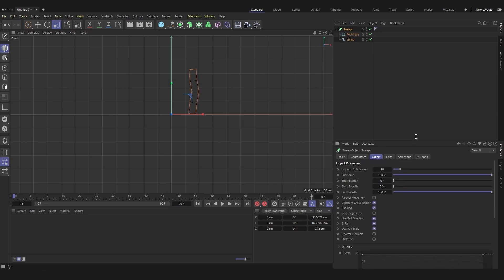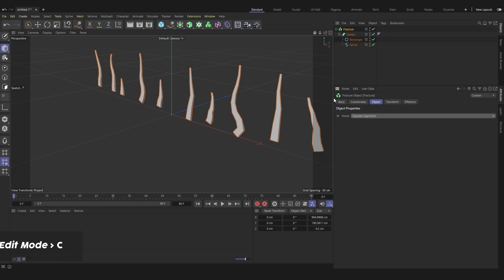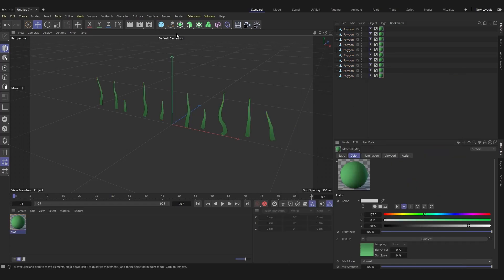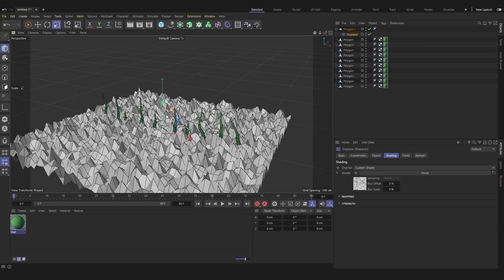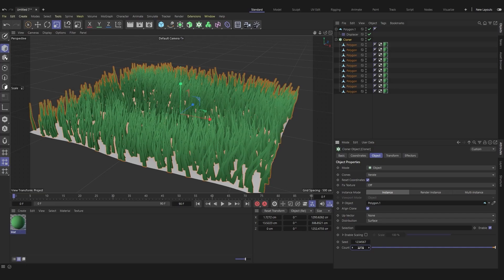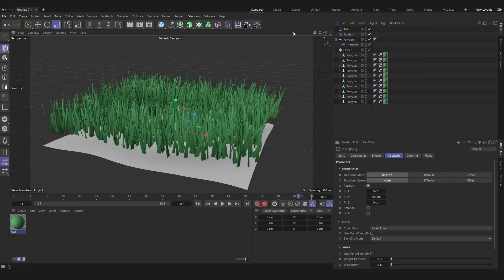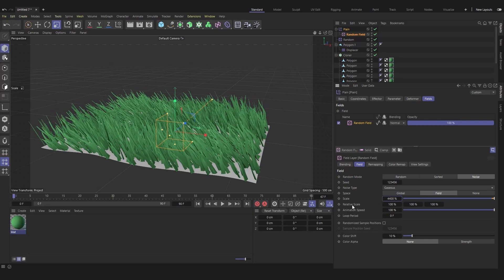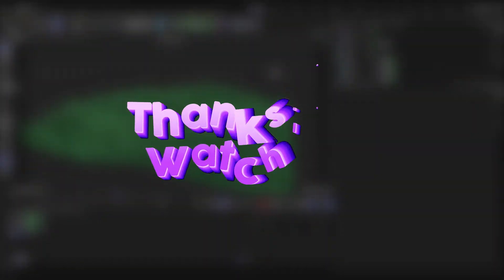How to animate grass on Cinema4D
✨ Hi everyone !! ✨ Today, new toturial !😊
If you have any questions leave a coment below
Take care ❤️